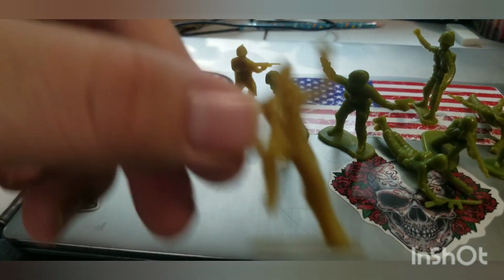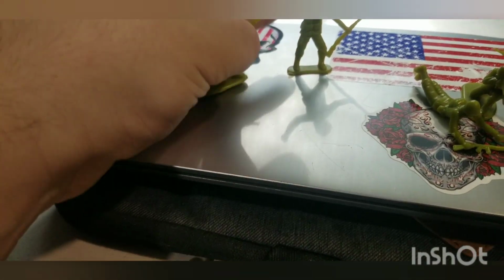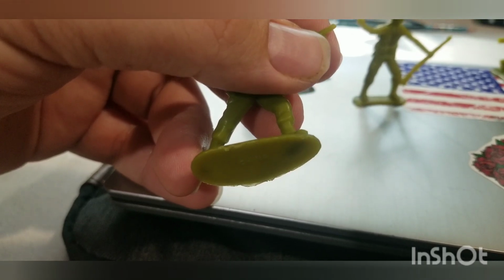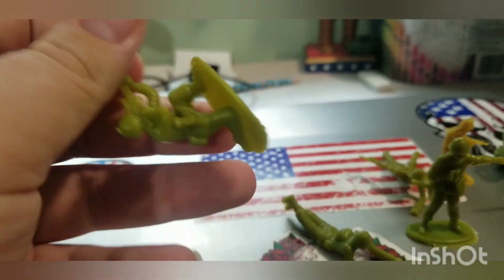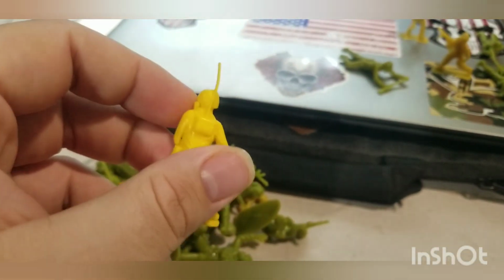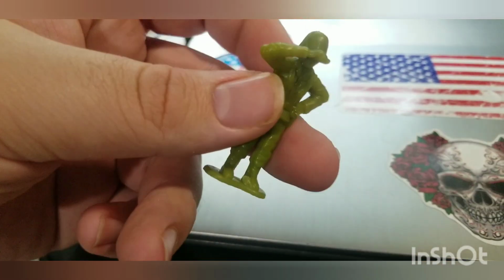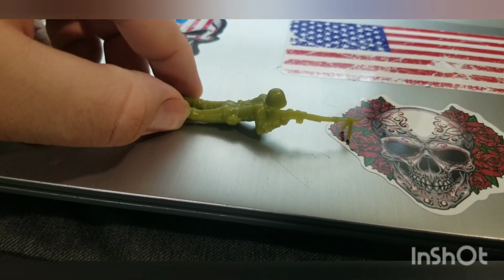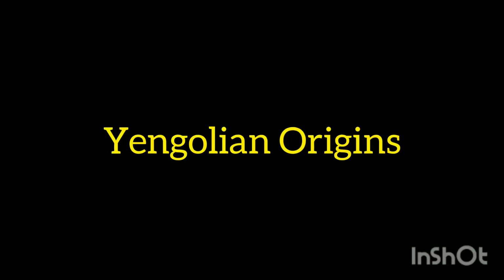Yengolian Army Tour !!!!